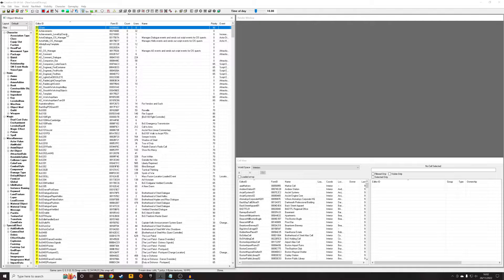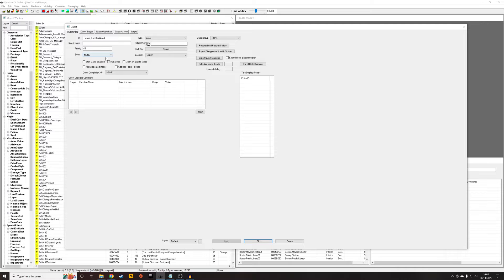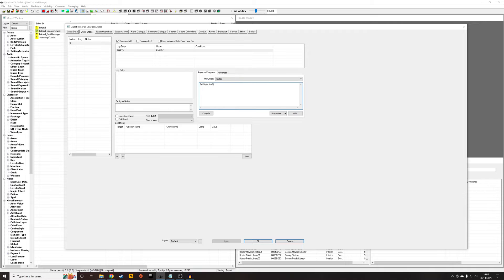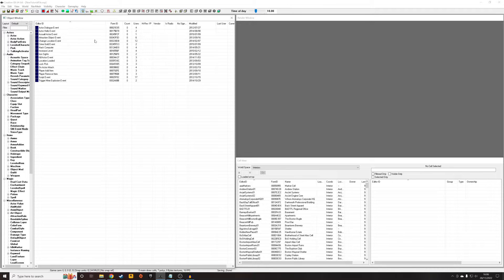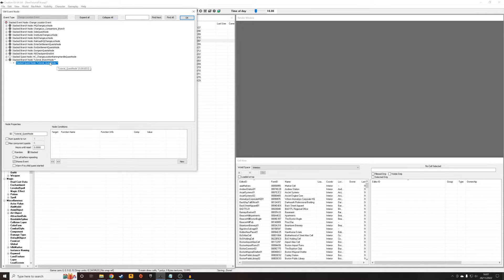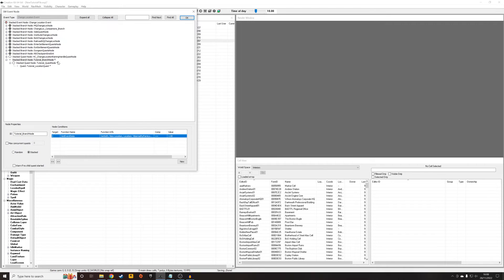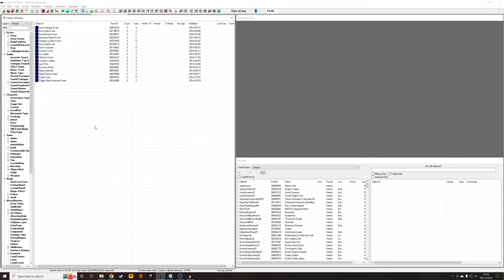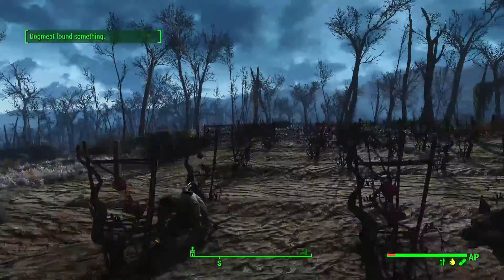Fallout 4 Creation Kit Tutorial - Start a quest in a specific location using Story Manager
In this tutorial I demonstrate how to use the story manager to start a quest from a stack when entering a specific location.